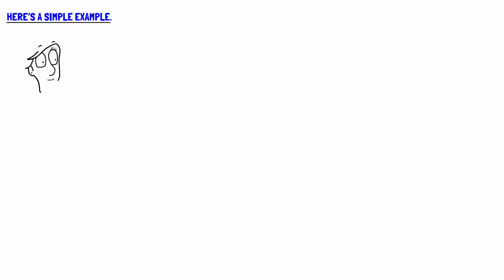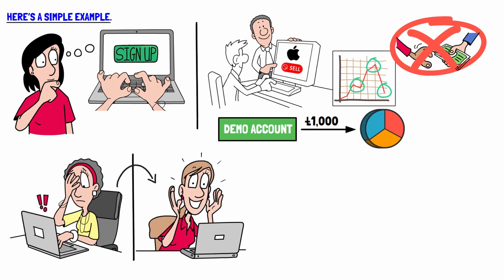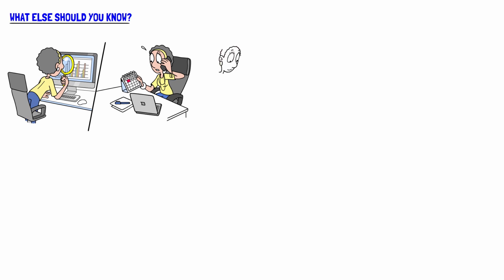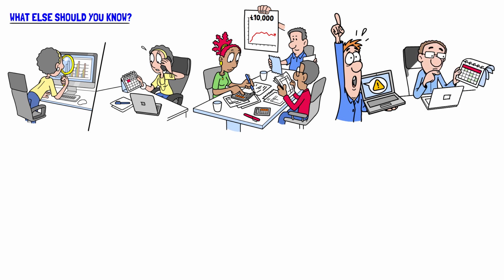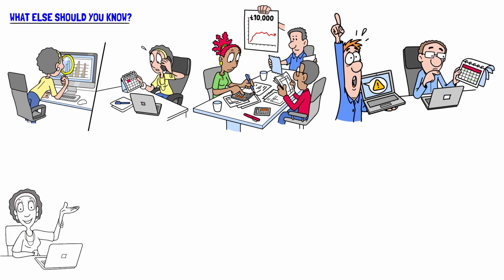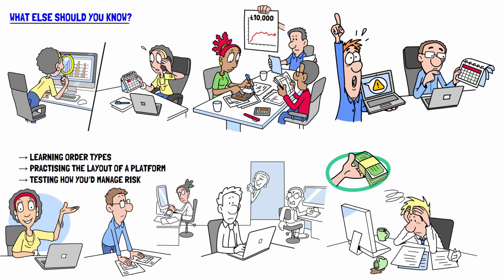Demo Account Explained – Practice Trading Before You Invest Real Money